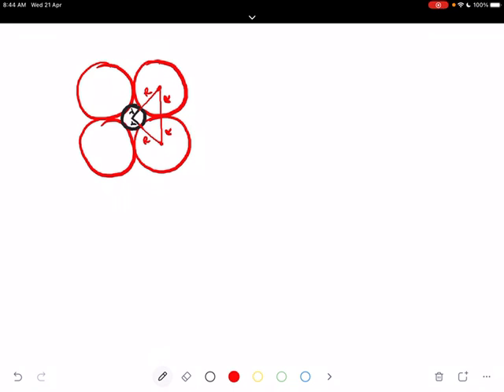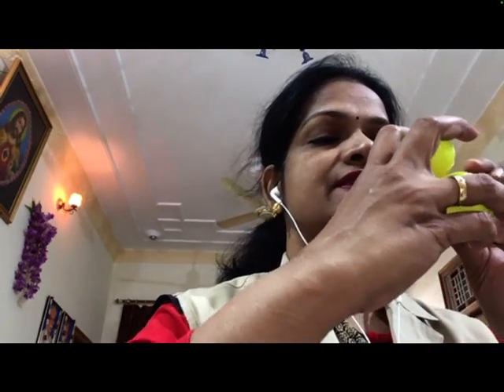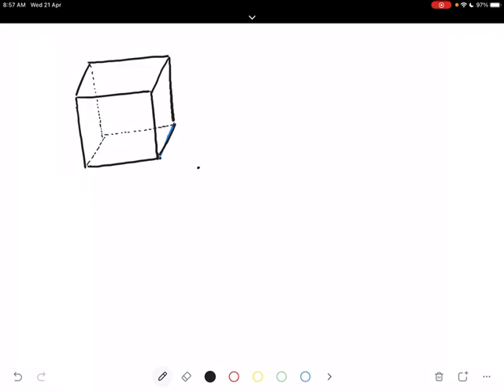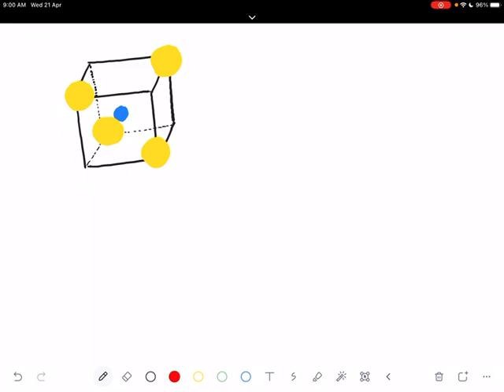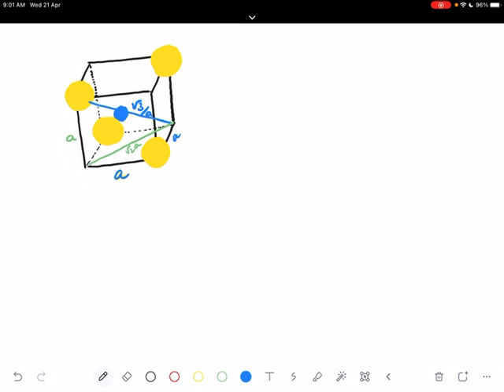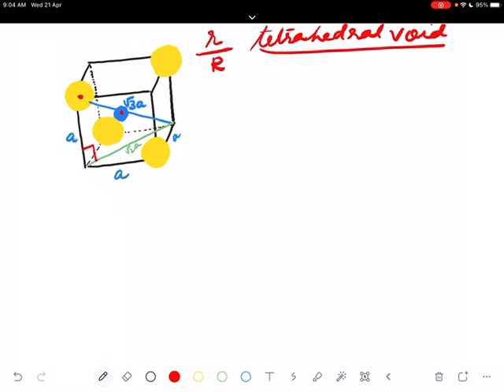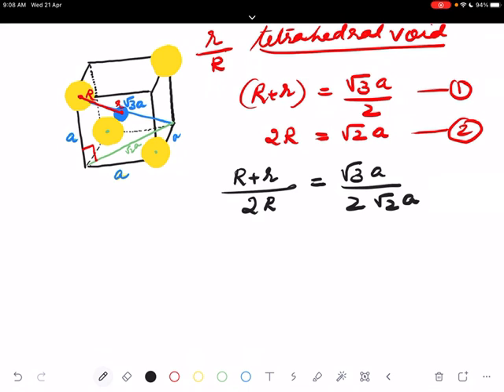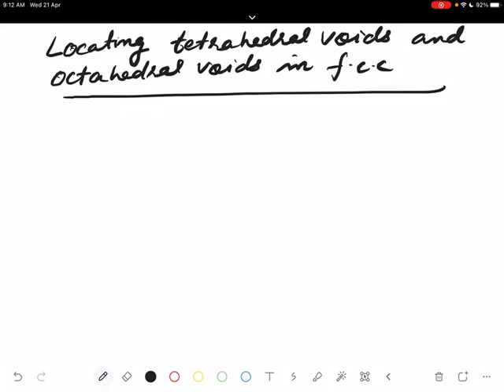Xll chemistry,radius ratio,21/4/21